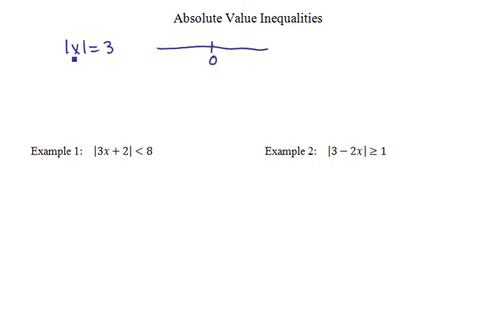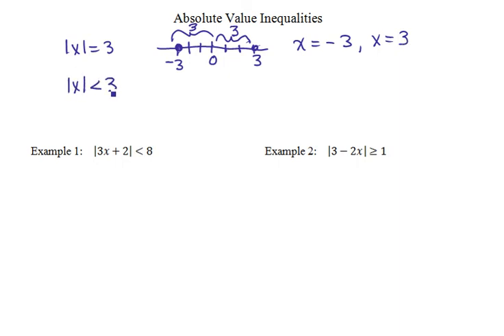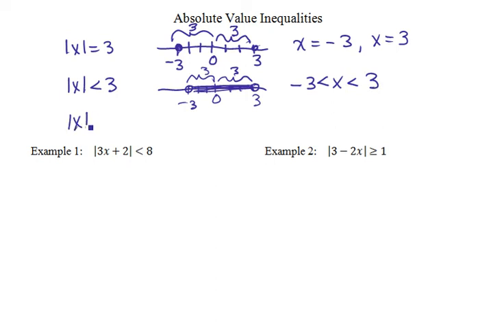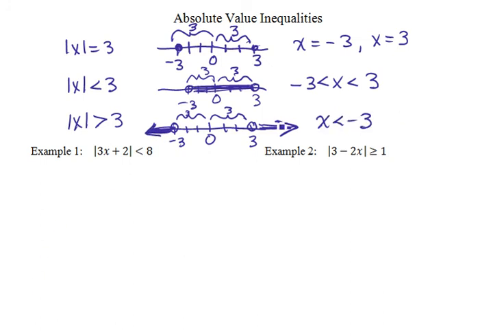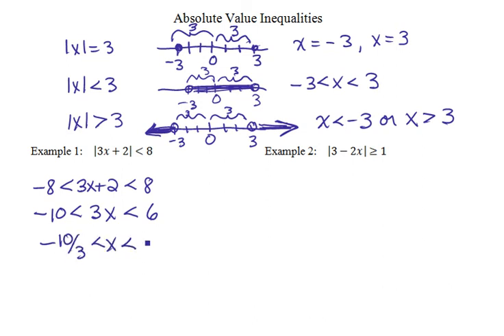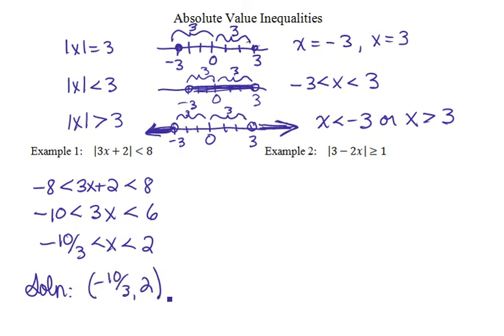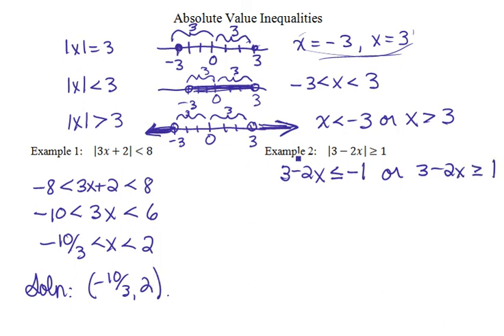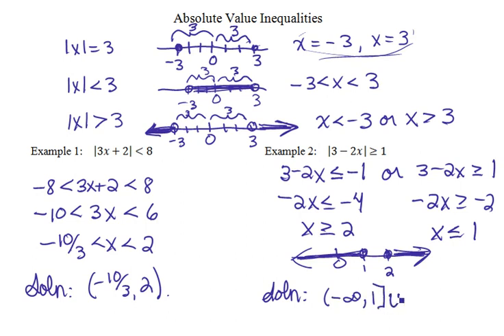Alsolute Value Inequalities